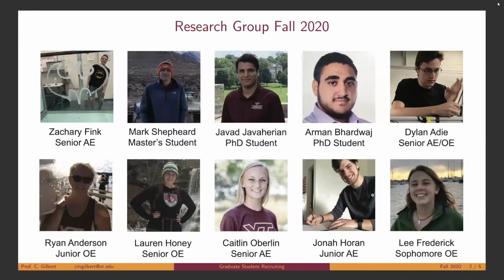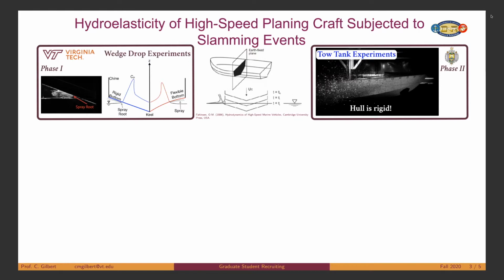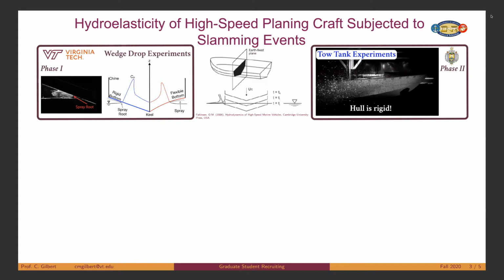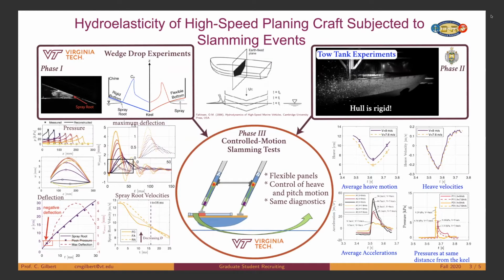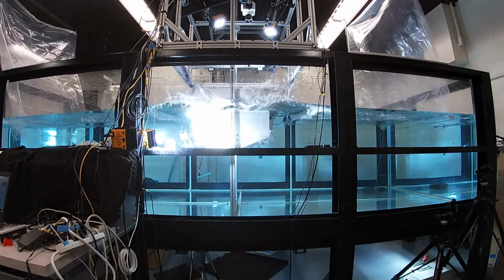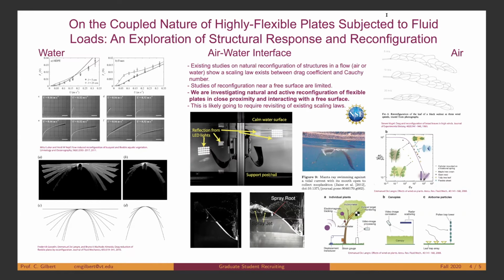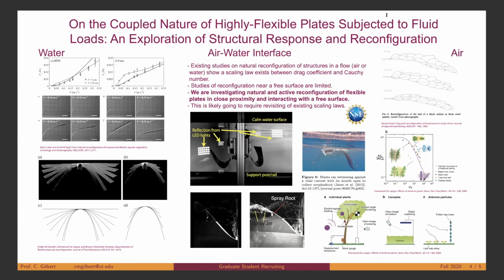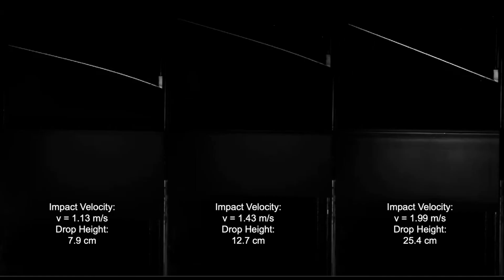Meet Christine Gilbert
Dr. Christine Gilbert's research areas include aero/hydrodynamics, materials and structures and ocean engineering.